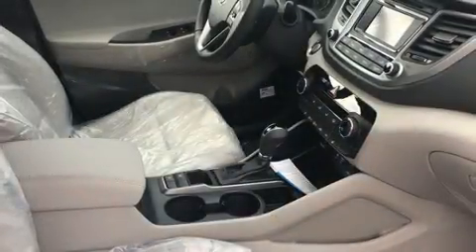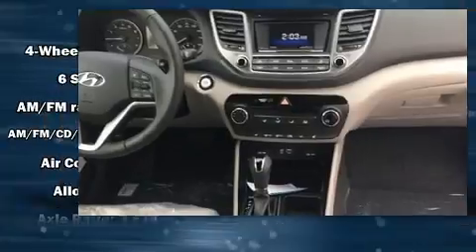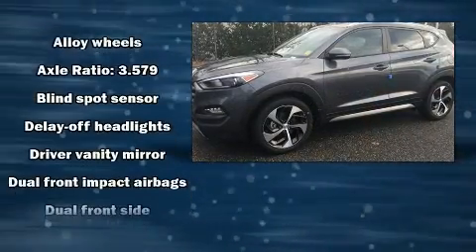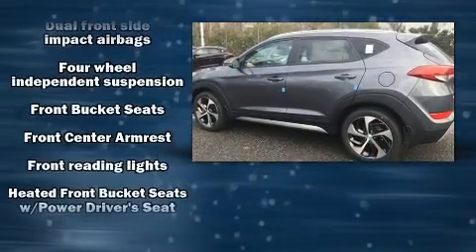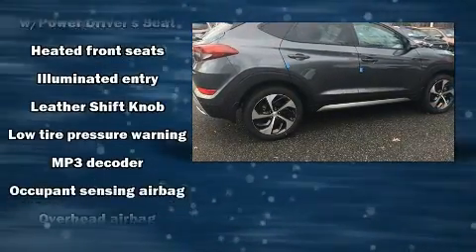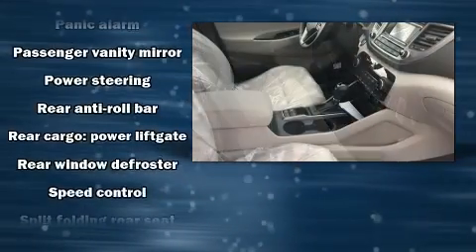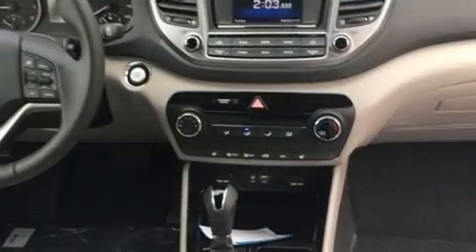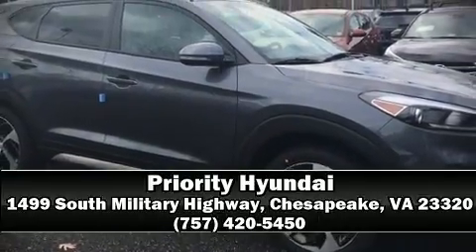2017 Hyundai Tucson Sport in Chesapeake, VA 23320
Priority Hyundai
1499 South Military Highway

You can expect a lot from the 2017 Hyundai Tucson. It features an automatic transmission, front-wheel drive, and an efficient 4 cylinder engine. A turbocharger is also included as an economical means of increasing performance. A wealth of standard features means that you no longer have to sacrifice. Like heated seats, a tachometer, adjustable headrests in all seating positions, a blind spot monitoring system, a power rear cargo door, remote keyless entry, cruise control, and much more. Enjoy your favorite music via the stereo system, which includes a CD player with MP3 capability, steering wheel mounted audio controls, and 6 speakers, enhancing the audio experience throughout the interior. In the event of a rollover collision, side curtain airbags provide additional protection for outboard seated passengers. We know that you have high expectations, and we enjoy the challenge of meeting and exceeding them! Stop by our dealership or give us a call for more information.